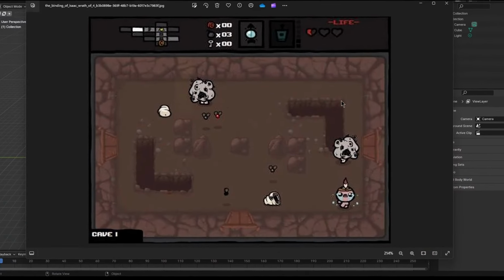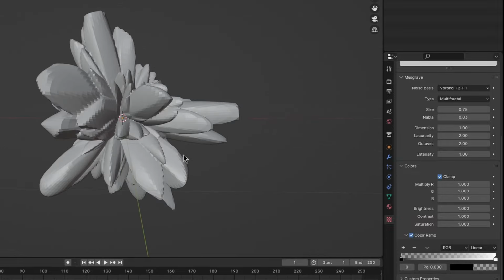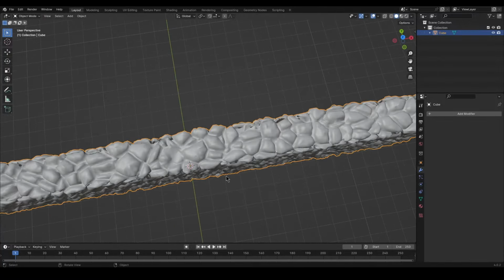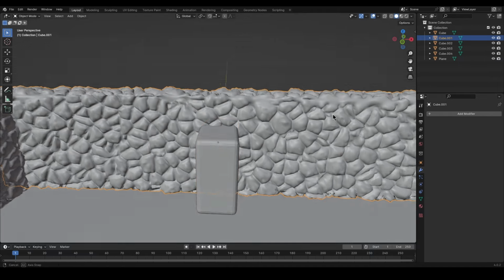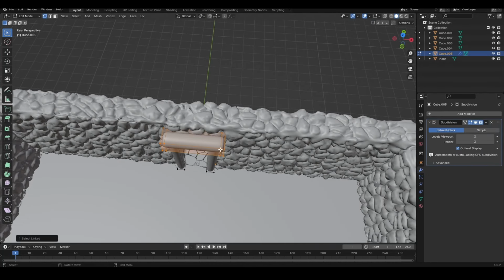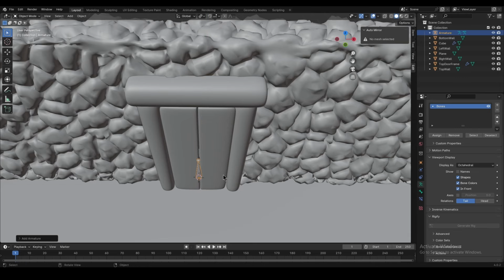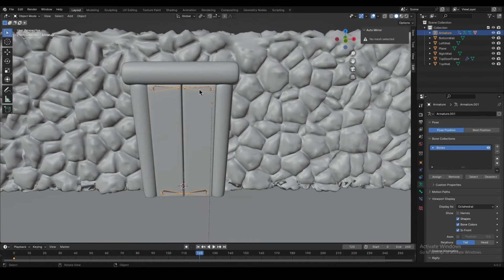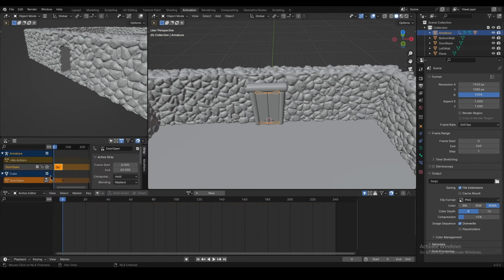Unity/Blender - How to make Walls and Doors for a Roguelike Dungeon Room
*Note the music at the beginning was copyright so it was replaced with weird loud music* 🫠🫠

In this video I'll show you how to make walls and doors for your game similar to the Binding of Isaac using Blender.